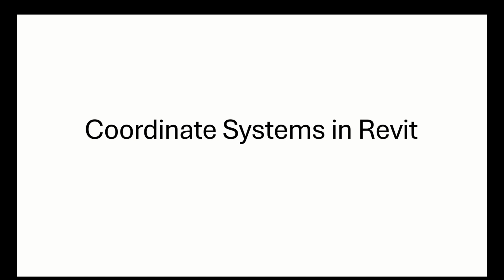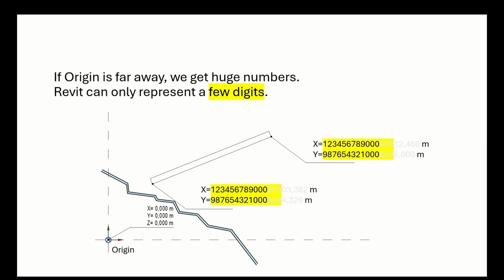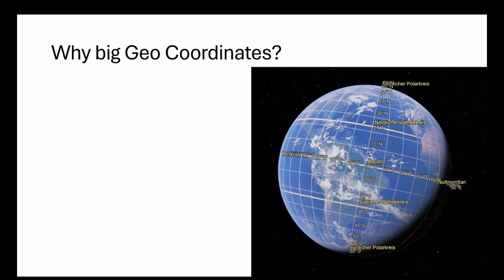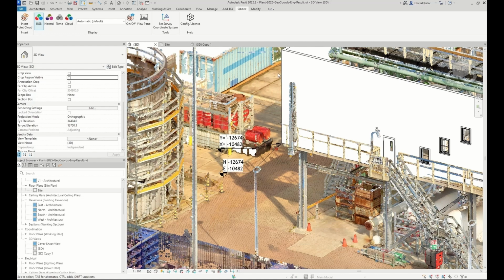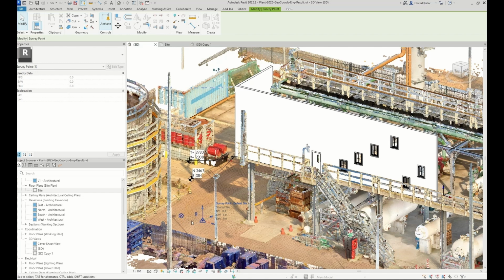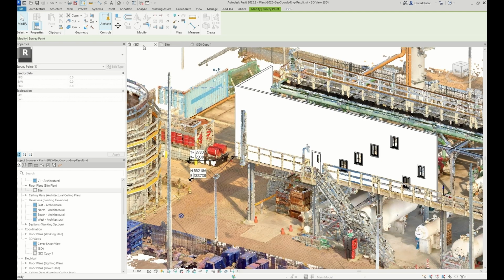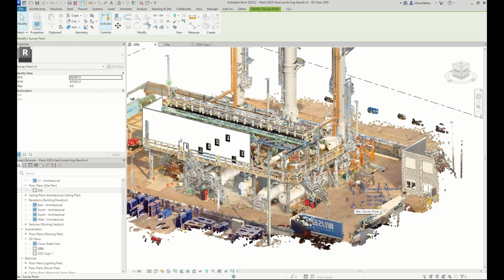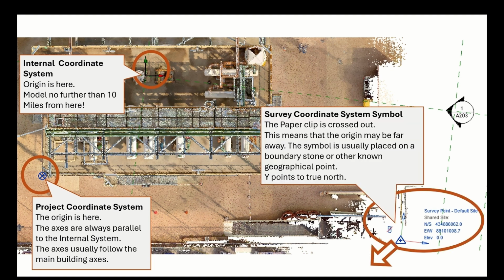Coordinate-Systems in Revit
We explain the role of the three coordinate systems in Autodesk Revit. Why should you only model near the origin of the Internal Coordinate System? How can you still display large survey-coordinates and handle georeferenced point clouds?